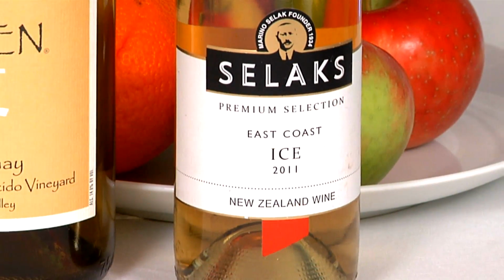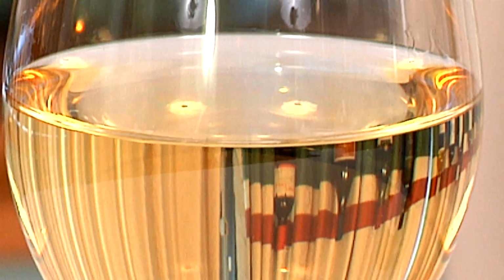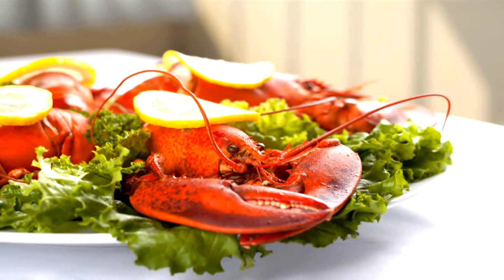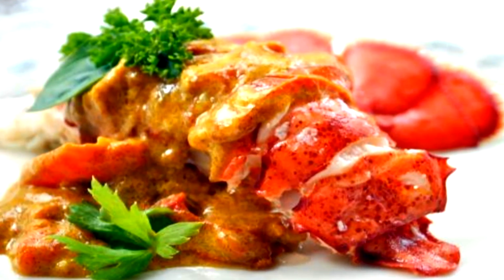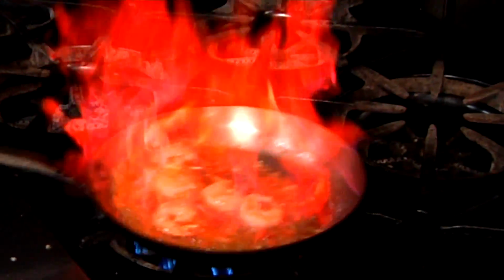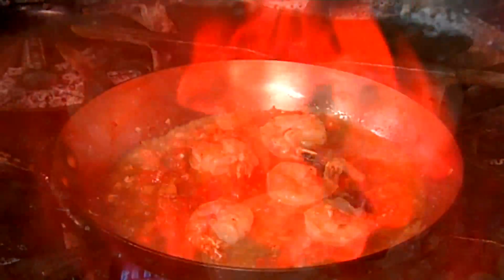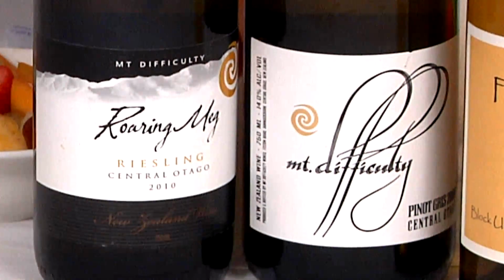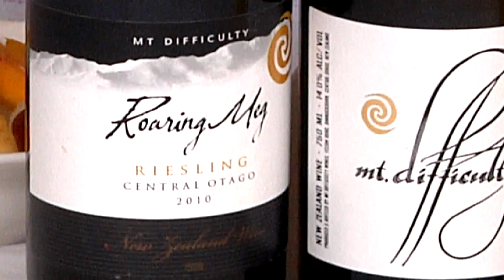Sweet White Wine to Drink With Seafood : Beer & Wine FAQs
Certain types of sweet white wine go especially well with seafood dishes. Learn about the best sweet white wine to drink with seafood with help from a professional sommelier, beverage director, and wine educator in this free video clip.

Series Description: Choosing the best beer or wine to go with your favorite meal is an art form all unto itself. Get answers to all your beer and wine frequently-asked-questions with help from a professional sommelier, beverage director, and wine educator in this free video series.